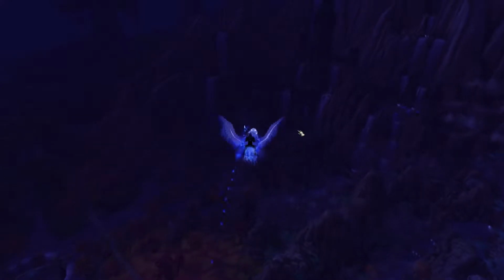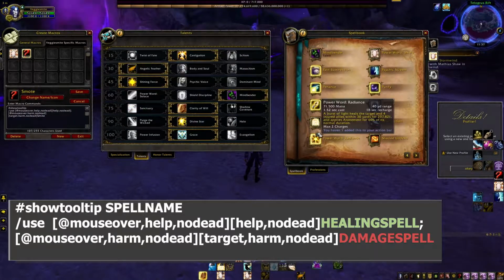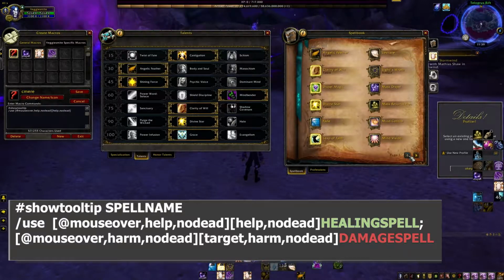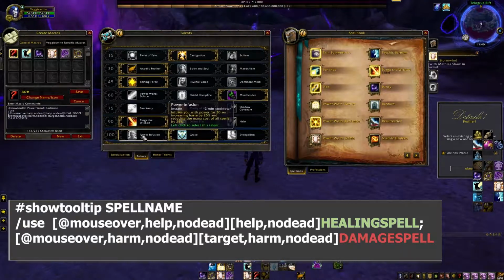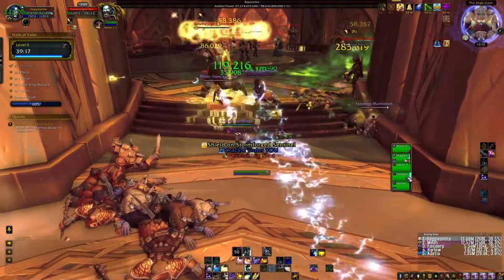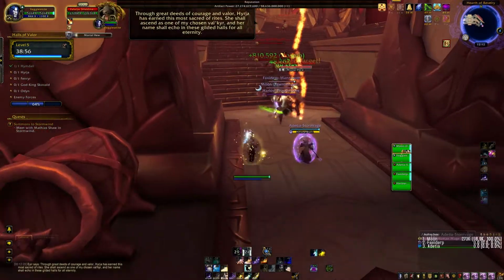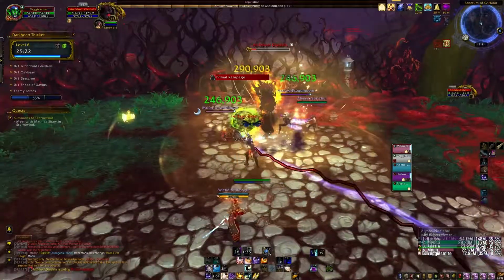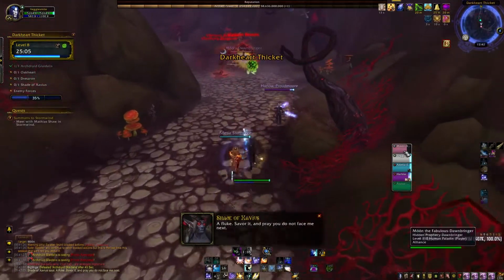World of Warcraft: Beginner Macro Guide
3 Easy macros for the absolute beginner that will change the way you play the game. Recommended for any class.

Tuned and tweaked over the years, the way they work is if you have a target it will cast a spell. If you have a mouseover target, it will cast a spell at that your cursor instead. If it's friendly it's one spell, if it's an enemy it's another.

Too busy to figure out the programming needed to write your own macros and scripts? Take mine!
Copy, paste, cut and replace.
Good for healers, tanks, dps, arenas, mythics, world pvp... Everything really.

Mouseover Dual Spell Macro

showtooltip SPELLNAME
/use [@mouseover,help,nodead][help,nodead]HEALINGSPELL;[@mouseover,harm,nodead] [target,harm,nodead]DAMAGESPELL

Mouseover Healing Spell Macro

showtooltip SPELLNAME
/use [@mouseover,help,nodead][help,nodead]HEALINGSPELL

Mouseover Offensive Spell

showtooltip SPELLNAME
/use [@mouseover,harm,nodead] [target,harm,nodead]DAMAGESPELL